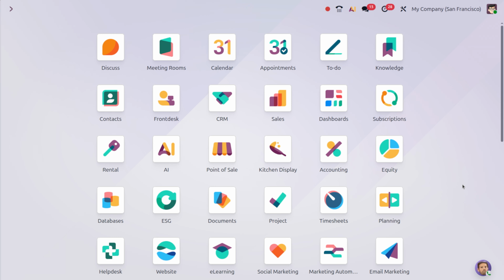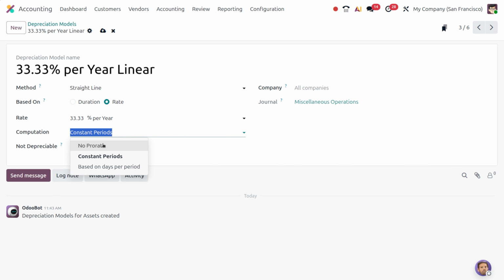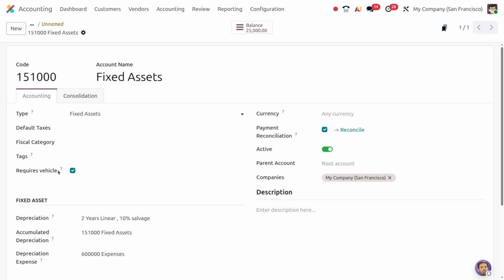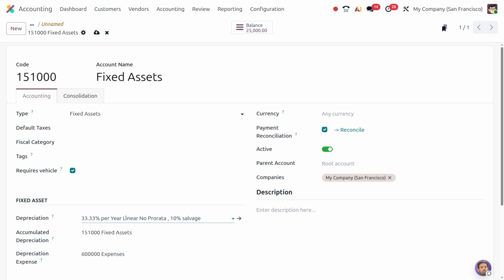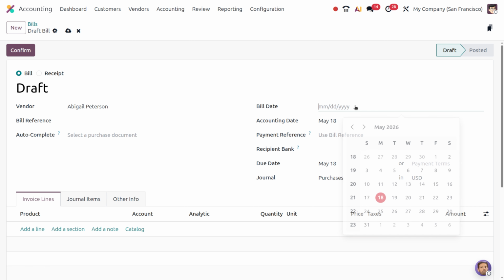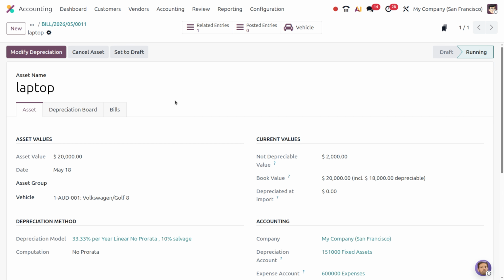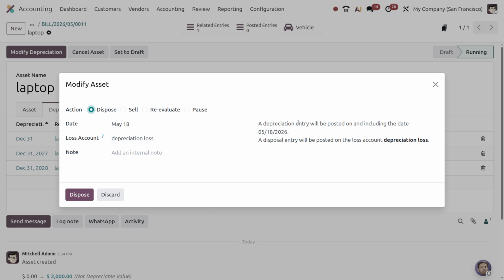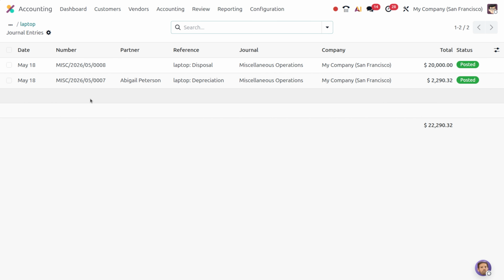Odoo 20 Asset Depreciation REVAMP | New Methods Explained! | Odoo 20 Functional Tutorials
In this video, we explore the completely revamped Asset Depreciation system in Odoo Version 20! 📊💼
Learn how the new depreciation methods work, what has changed from previous versions, and how businesses can automate fixed asset accounting more efficiently than ever before.

🔹 Topics Covered:

Introduction to Asset Depreciation in Odoo 20
New Depreciation Methods Explained
Linear vs Declining Depreciation
Configuration & Setup
Asset Categories and Automation
Journal Entries & Accounting Impact
Real-world Business Examples
Tips for Accurate Financial Reporting
Whether you're an accountant, ERP consultant, finance professional, or Odoo developer, this tutorial will help you understand the latest improvements in Odoo 20 Assets Management.

💡 Why This Matters:
The revamped depreciation engine in Odoo 20 improves flexibility, automation, and compliance — making asset management faster and more accurate for modern businesses.